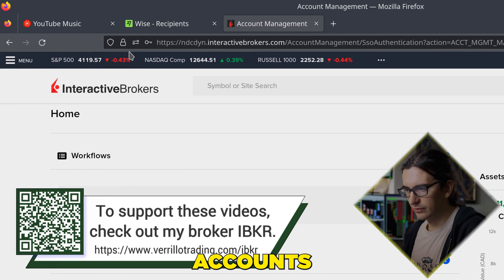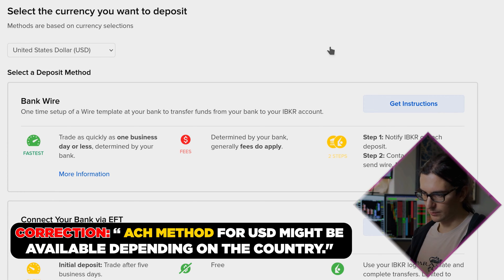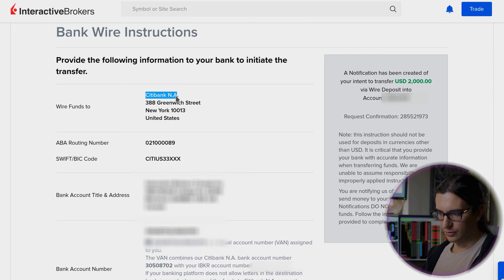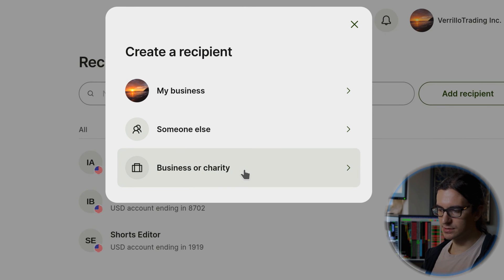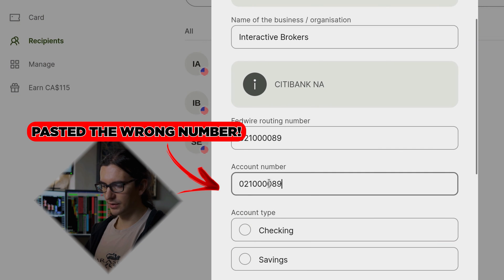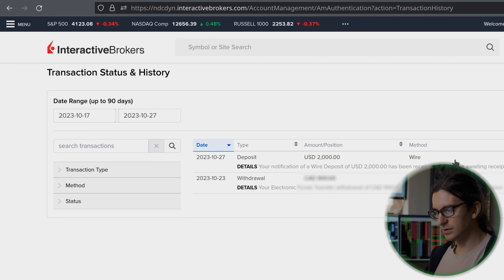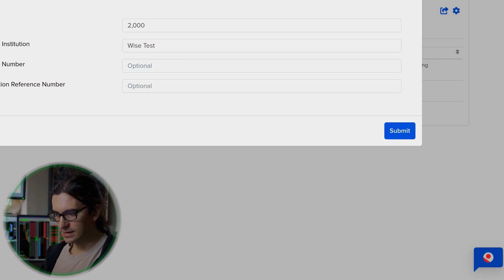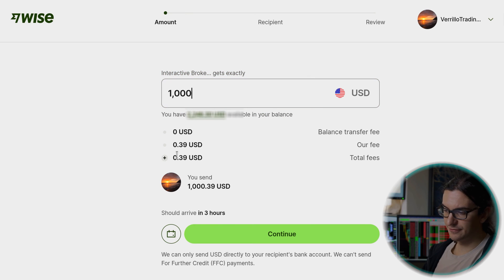How to Fund Your IBKR Canada Account with Wise (Deposit & Withdraw)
This video shows the definitive way to fund and withdraw USD from IBKR using Wise in Canada. This video shows how to set up and modify deposit notifications in IBKR. It shows how to create recipients in Wise and in IBKR in order to create USD Wire withdrawals. In Canada the only working method for Wise is the Wire method, since the EFT method on IBKR requires that the bank is in Canada. This is a limitation on the IBKR side, other videos do clearly show that IBKR supports ACH in other countries.

👨‍💻 Frustrated with IBKR? *Get Expert Help!*

00:00 Why I use Wise
01:45 Main Advantages & Currency Conversion
03:29 Create IBKR Wire Deposit Method
05:11 Creating a Deposit Notification
05:50 Explaining IBKR Wire Deposit Bank Details
06:53 Creating the Recipient in Wise
08:35 Important: Modifying a deposit notification
10:52 Create a Transfer from Wise to IBKR
12:23 Create IBKR Deposit Notification with Proof of Transaction
13:12 Creating an IBKR Wire Withdrawal Method
16:29 Create a Wire Withdrawal from IBKR to Wise